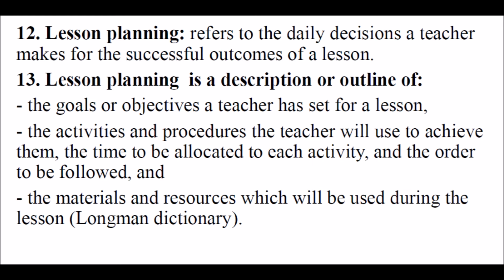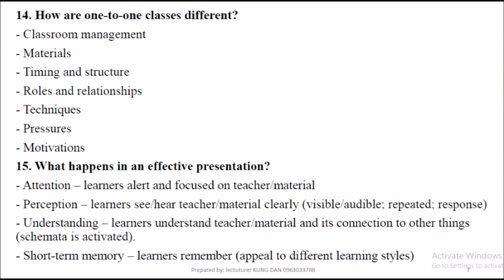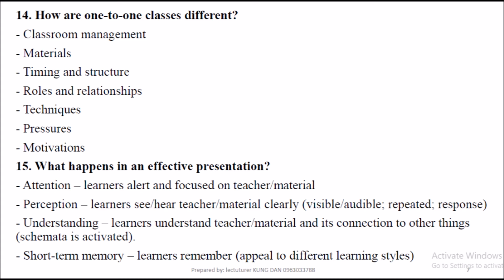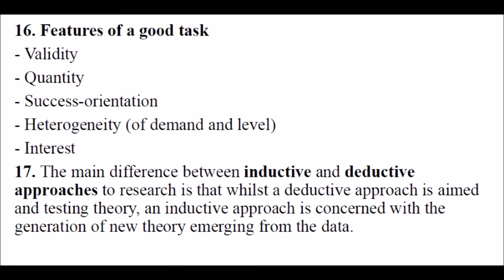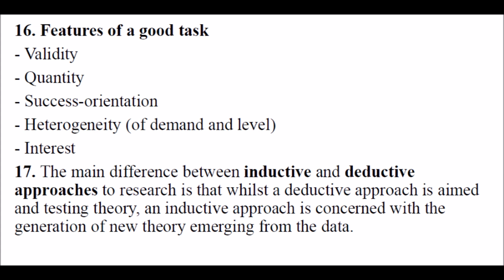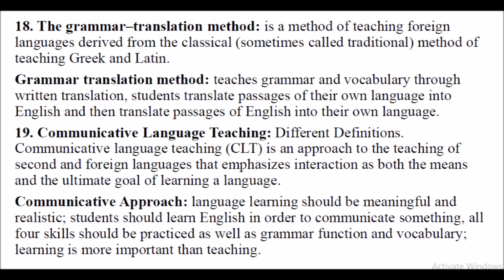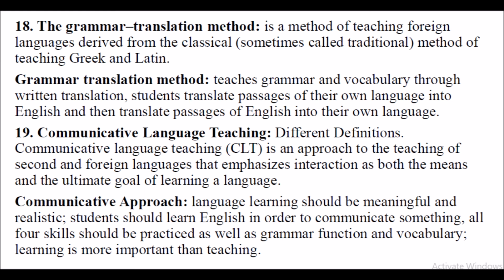182. Teaching Methodology - Channel: Dan Sreyoun.